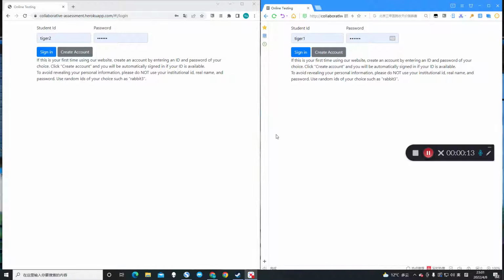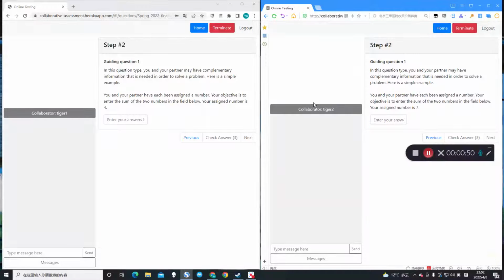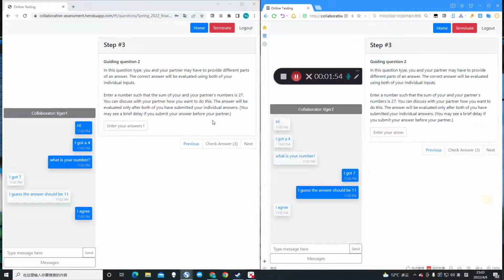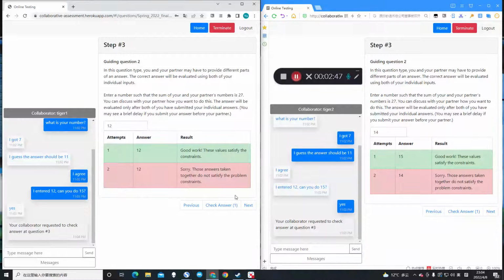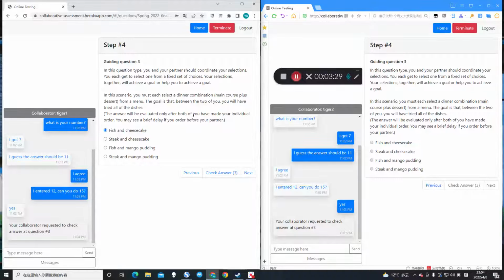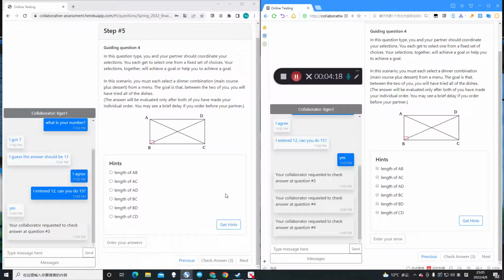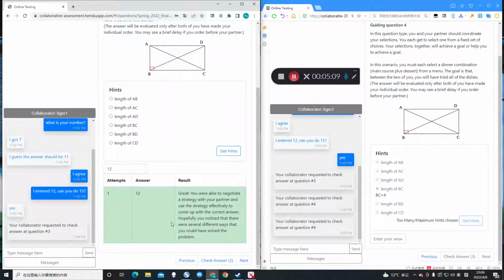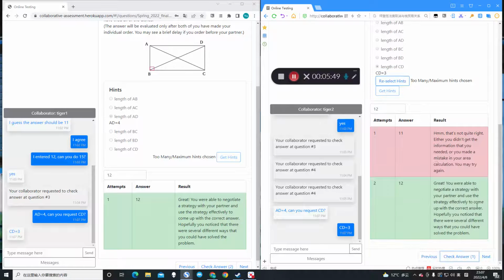CHOPS session demo